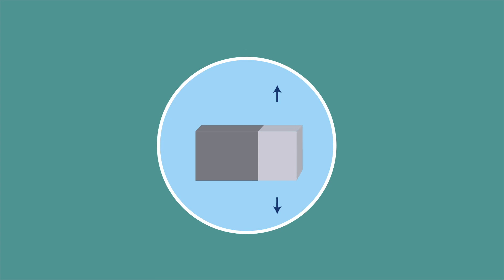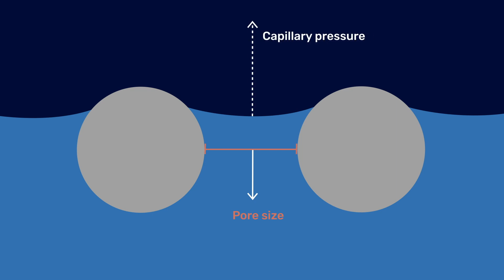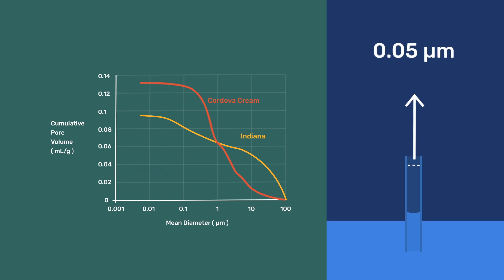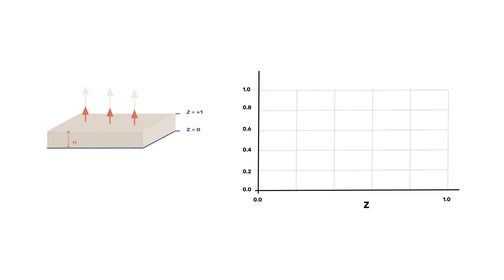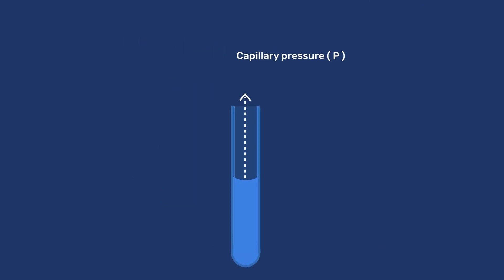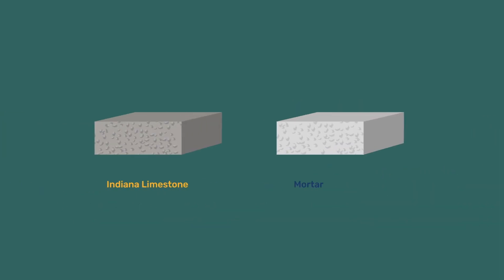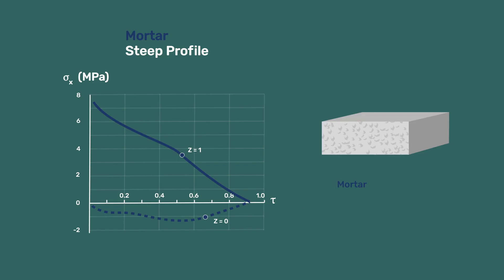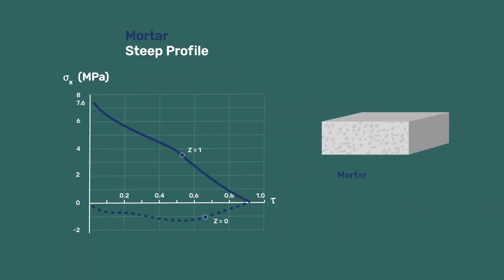Susceptibility to Drying Shrinkage Stress